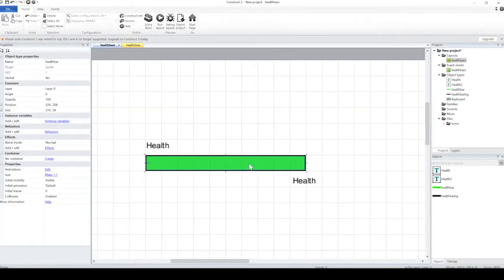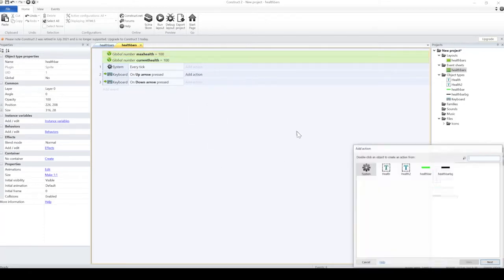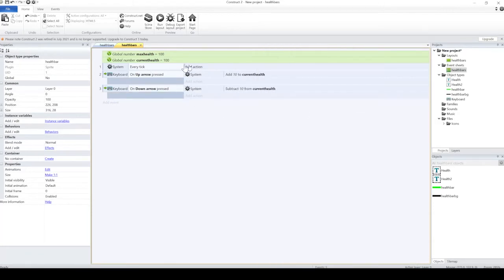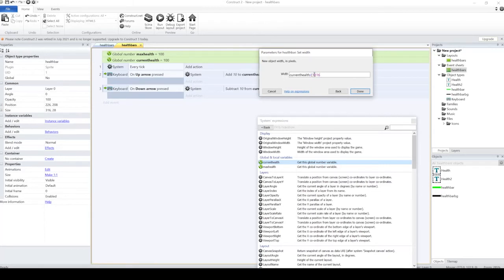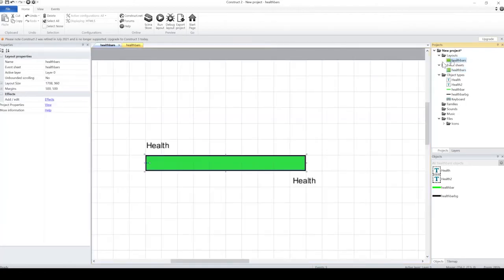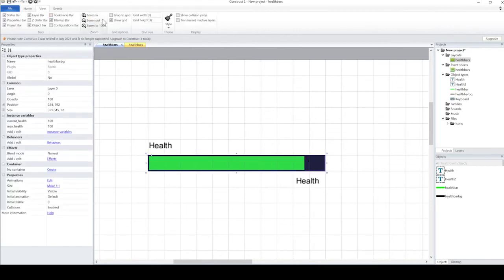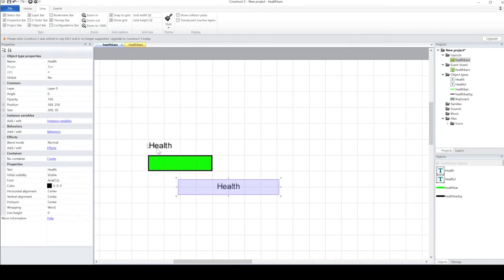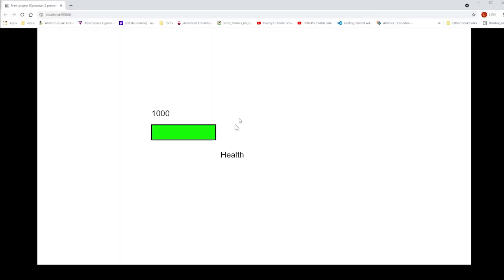How to create a Dynamic Health Bar in Construct 2/3 (in 3 minutes)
How to create a Dynamic Health Bar, this is demonstrated in Construct 2 but the principles apply for any game engine or code. This works no matter what size your health bar is and no matter what your Maximum health value is.